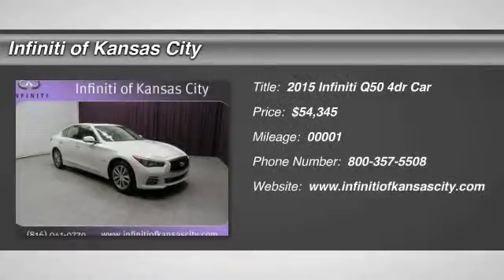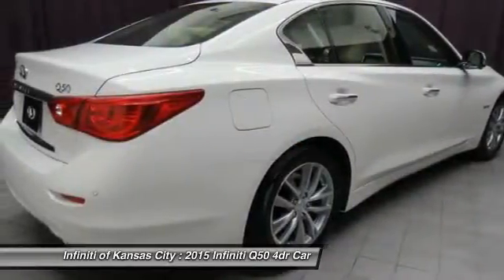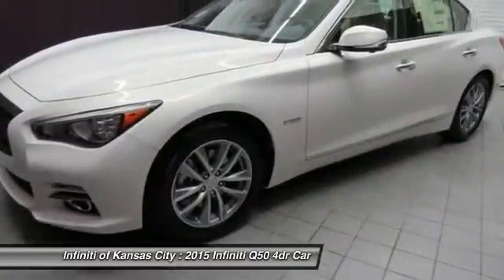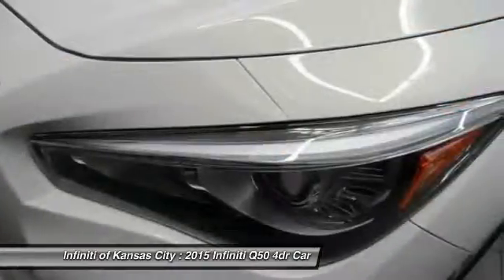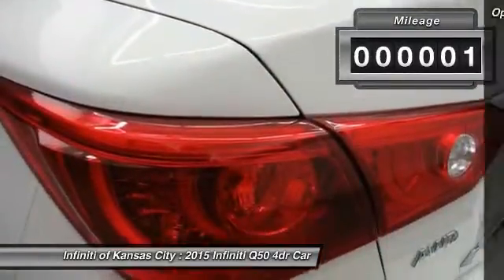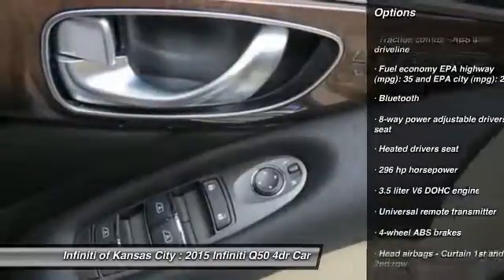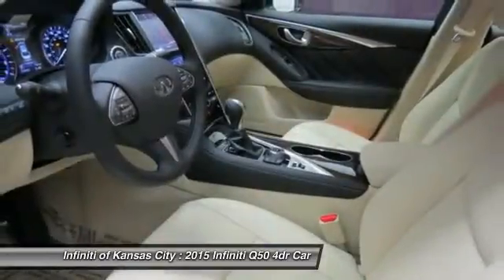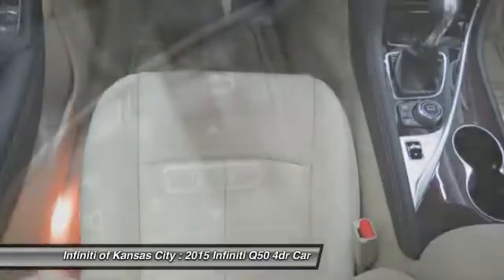2015 Infiniti Q50 Merriam KS K15621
2015 Infiniti Q50 Premium - $54345

6960 W. Frontage Rd

Looking for the right car? Today could be your lucky day. With 1 miles, this Moonlight White, 2015 Infiniti Q50 equipped with Automatic transmission could be yours. Request more information and set up a test drive right away.